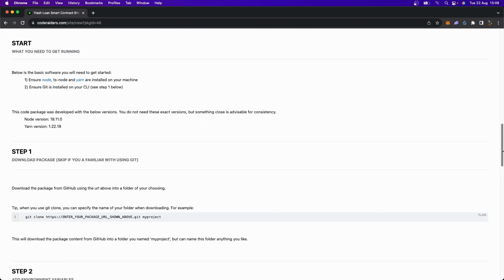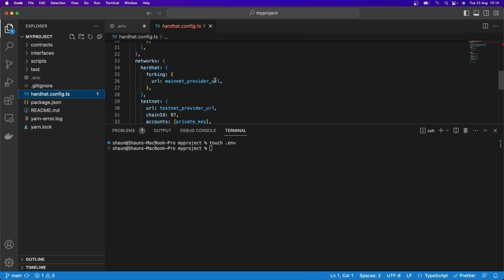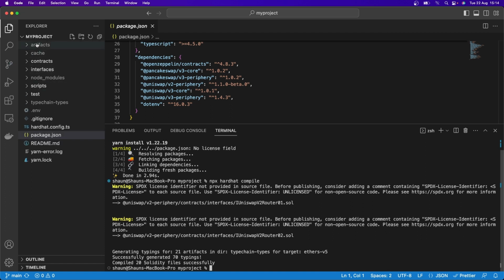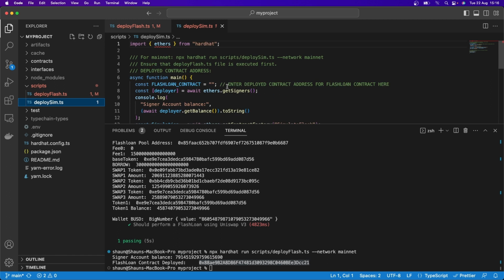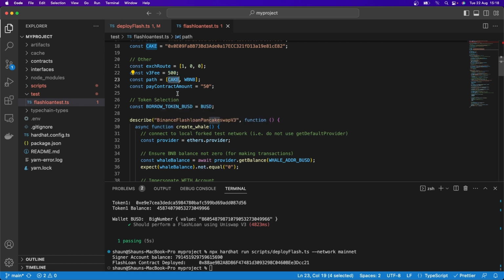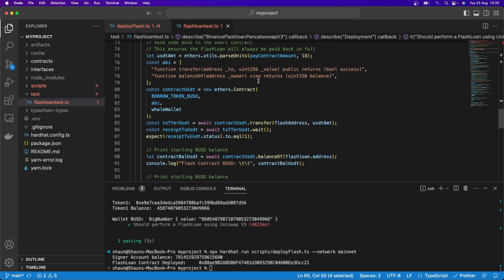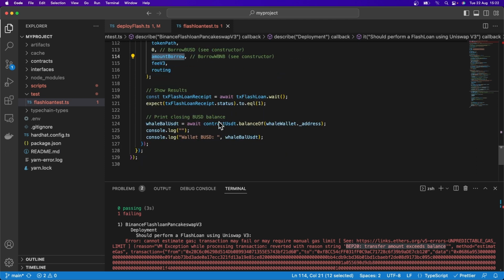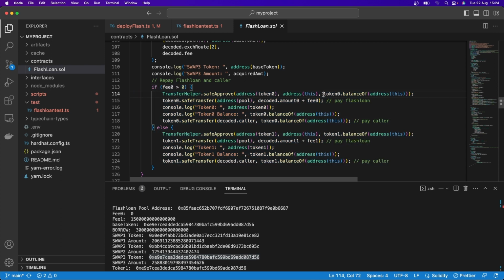Code Package Walkthrough | Flashloan BNB Chain